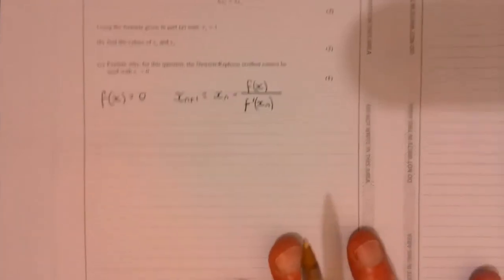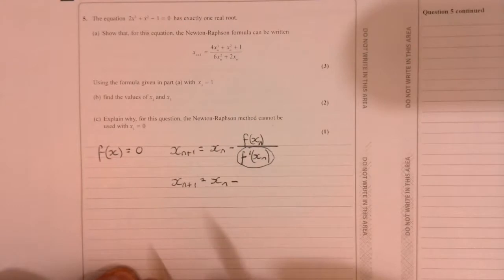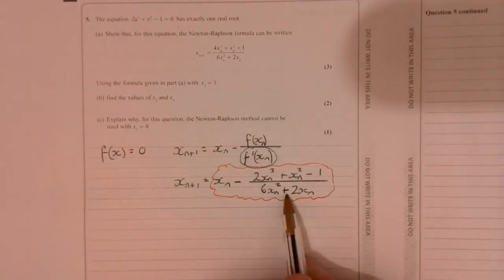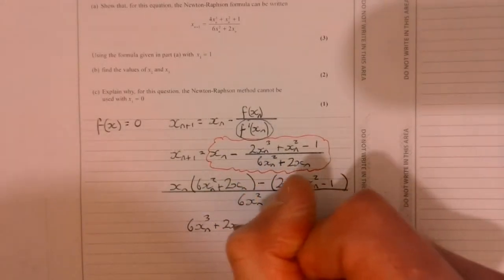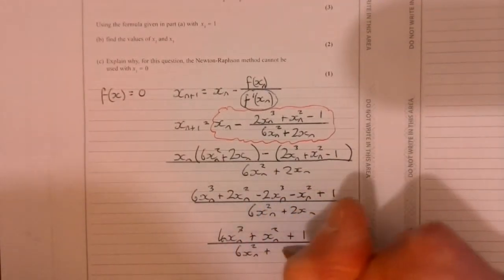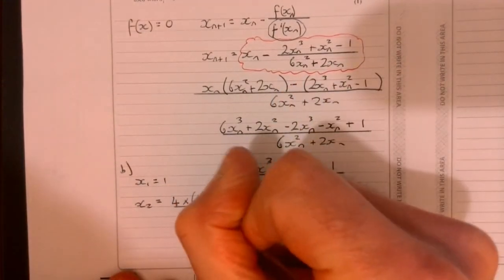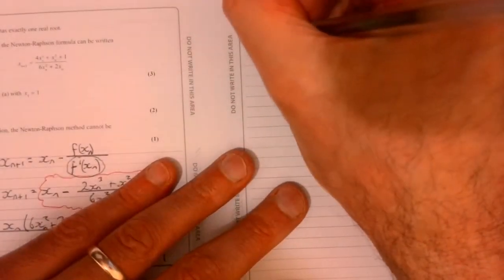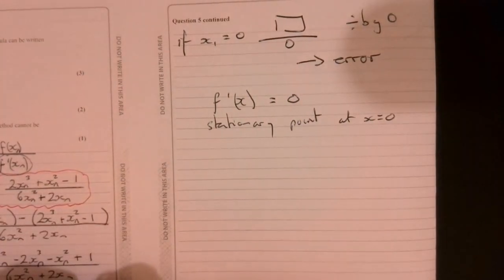Question 5 A Level Edexcel Paper 2 2018